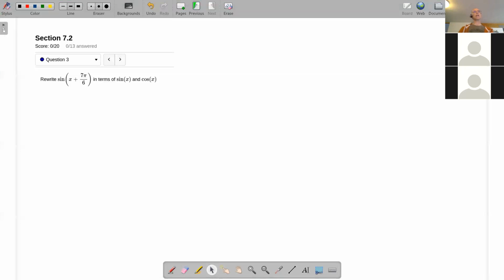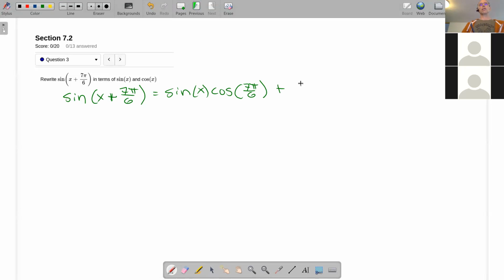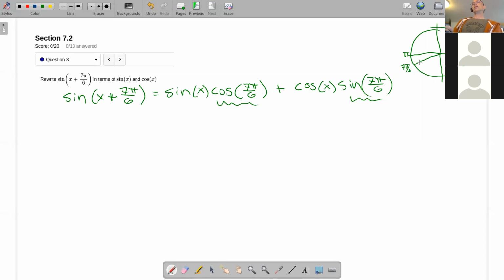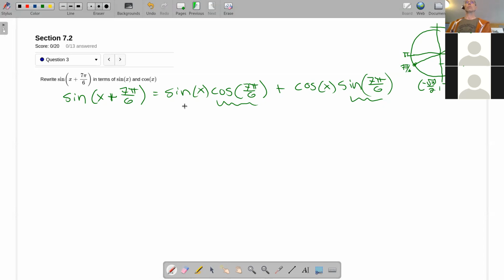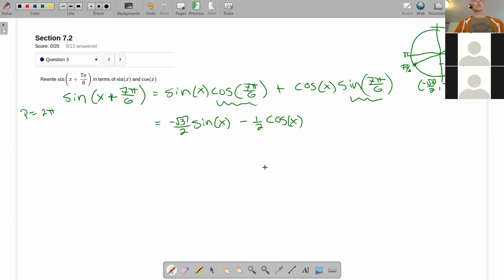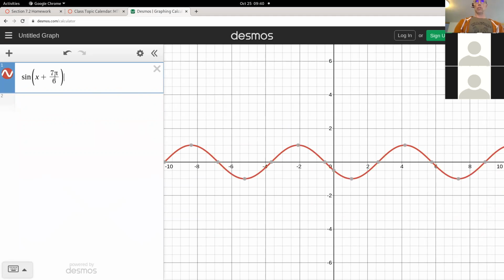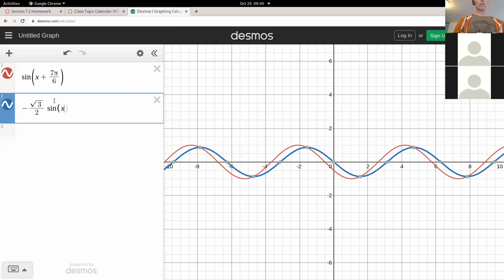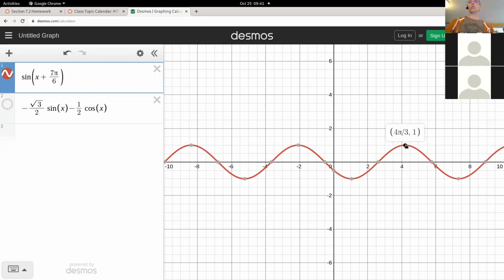MTH112 Homework 7.2 #3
MTH112 Trigonometry